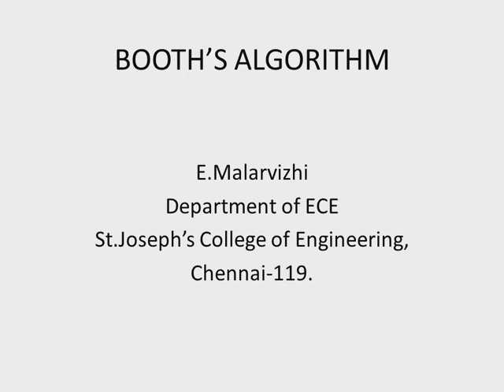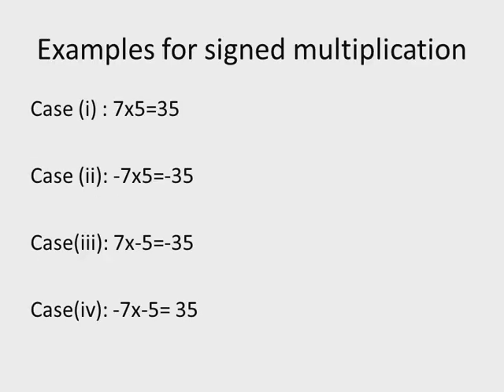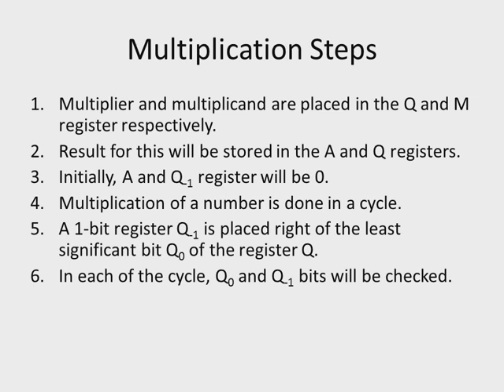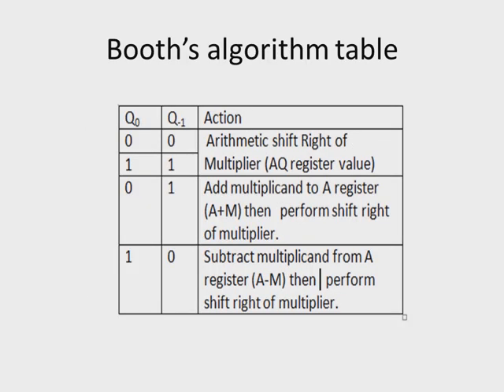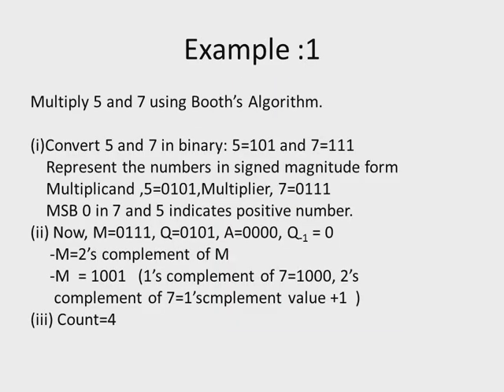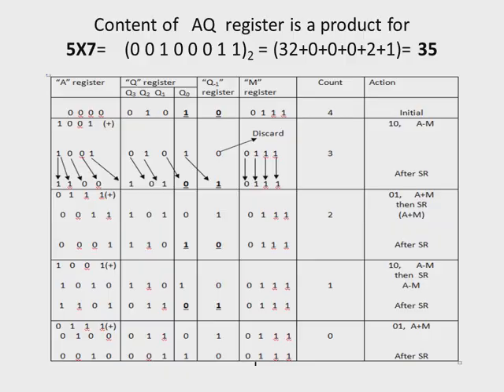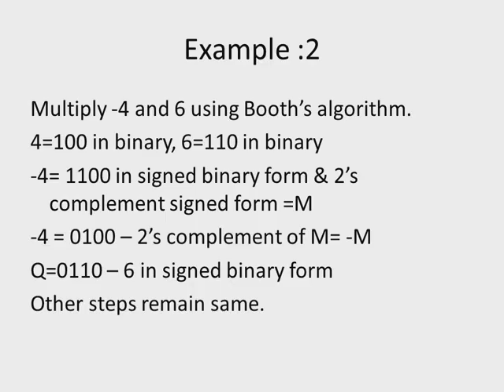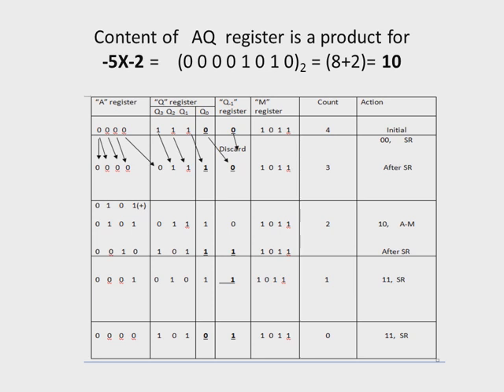Lesson #1 VLSI BOOTH'S ALGORITHM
Signed Numbers Multiplication using Booth's Algorithm, Flow chart, Procedure for Multiplication using Booth's Algorithm, Sample problems and Solutions.
Suggested:
1)Lesson #2 VLSI Realization of True Form of Boolean Functions using Static CMOS Logic.